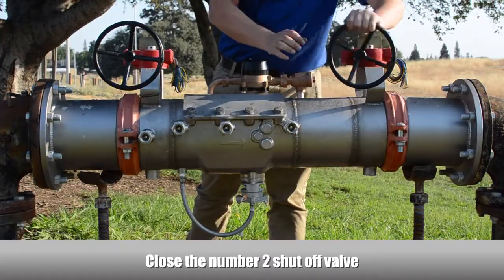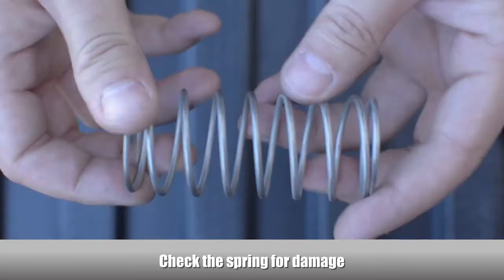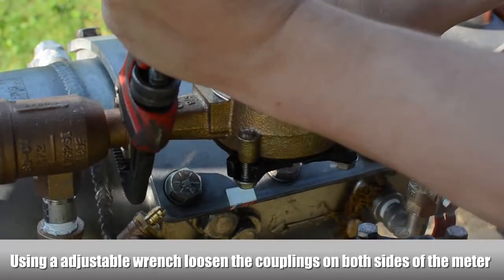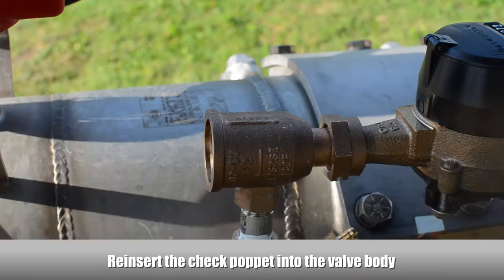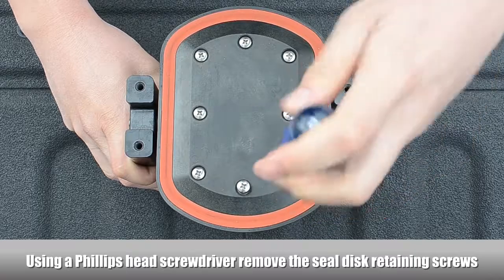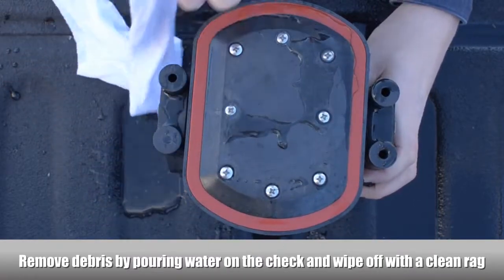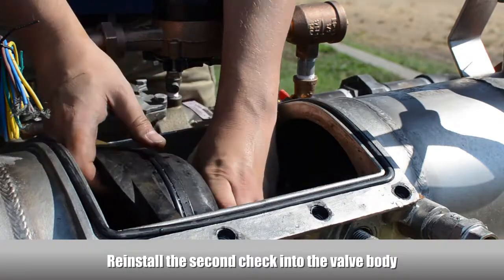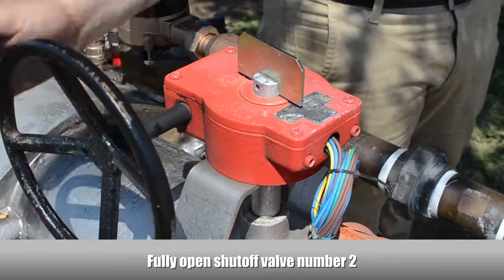Deringer Model 50 6'' - 8'' Backflow Repair Video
How to repair and rebuild Deringer Model 50 6" - 8"' backflow preventer.